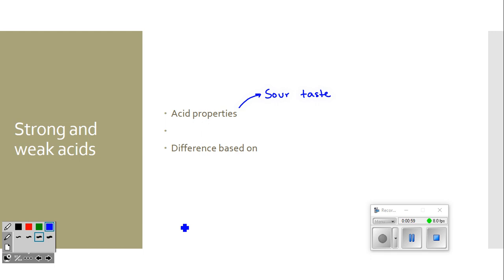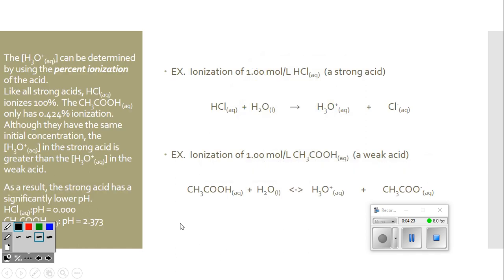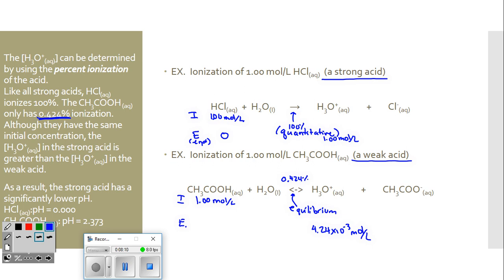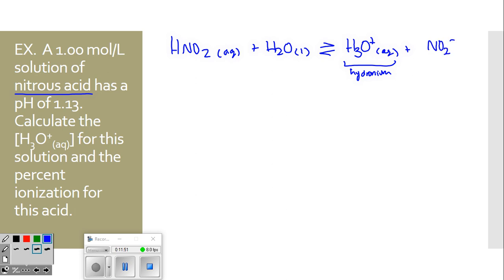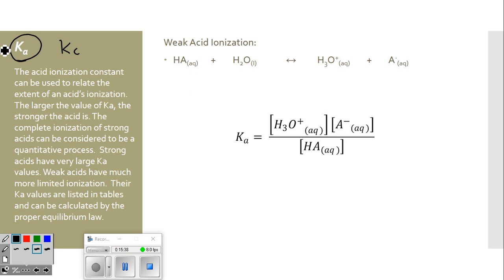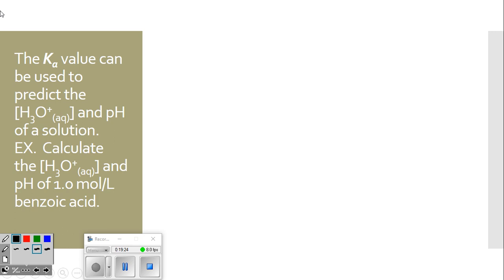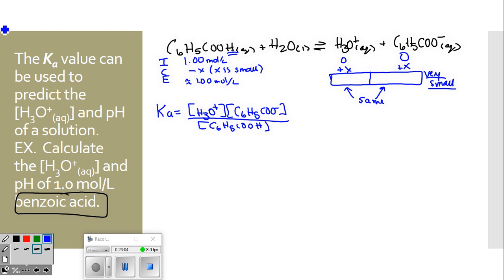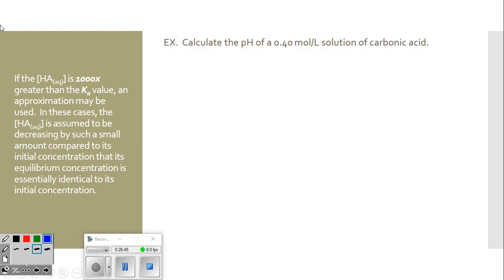2019 12 10 Chem30E Lesson 7 Unit 4 minus last 2 examples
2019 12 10 Chem30E Lesson 7 Unit 4 minus last 2 examples